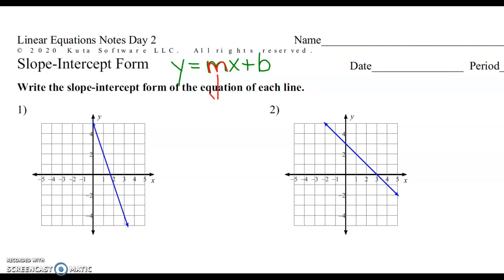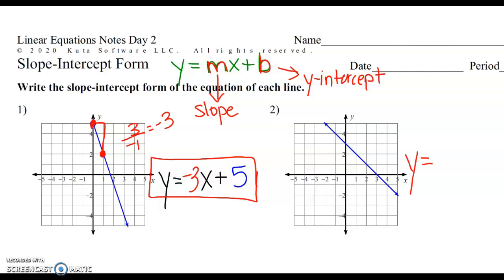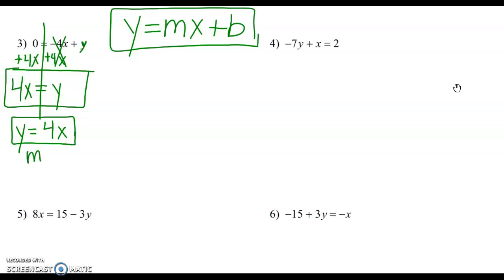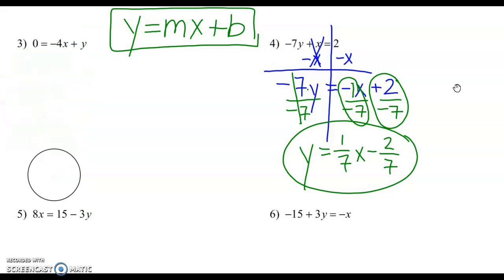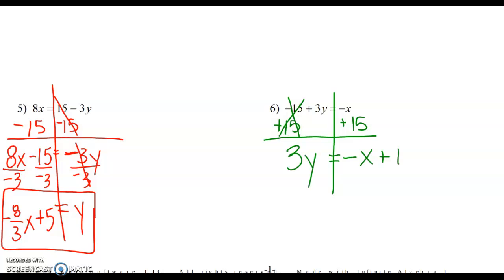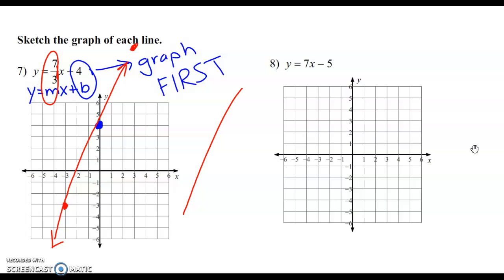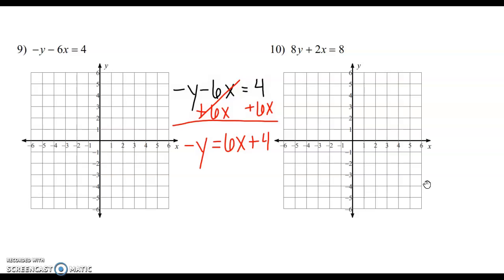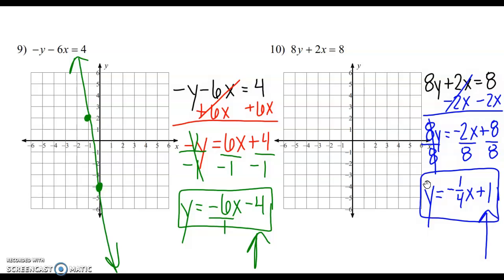Chapter 5 Day 2